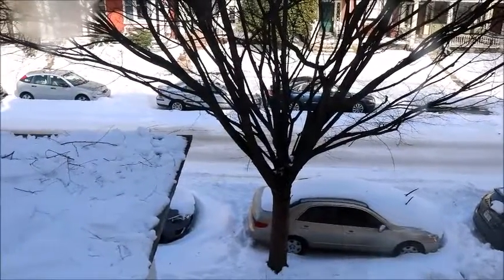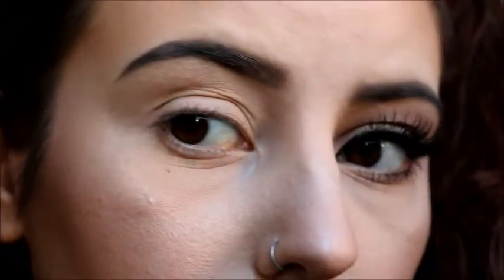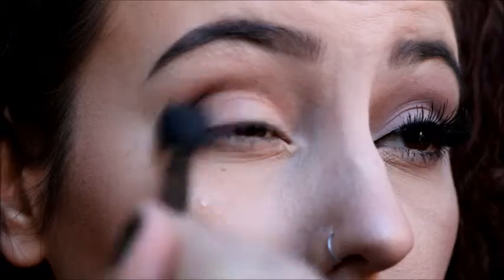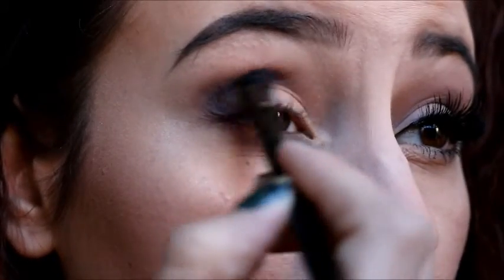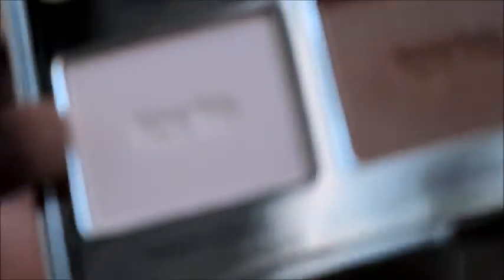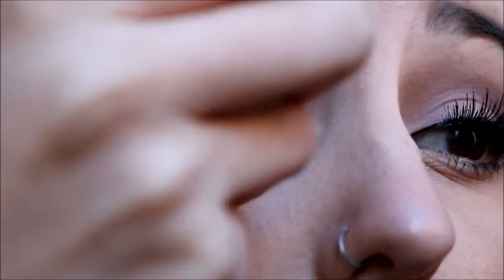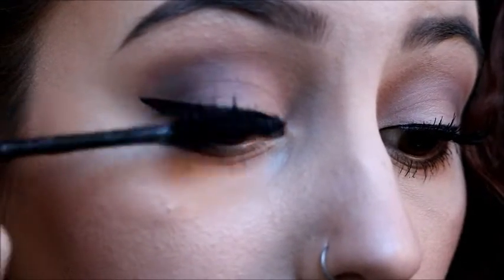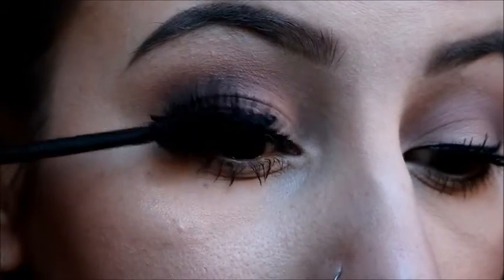Smokey Eye 101: Purple Date Night Eye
Valentine's Day is coming up and I got a new palette = the perfect combo to create a fun and flirty date night look.  I used the Tartelette palette by Tarte for this look.  I hope you guys enjoy it! Let me know what you want to see next :)